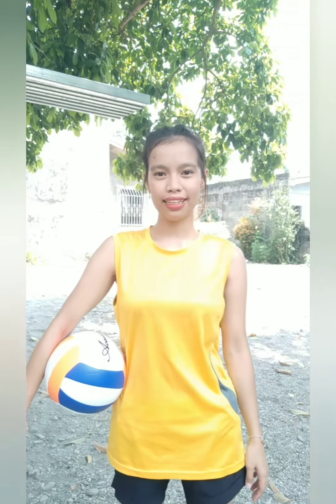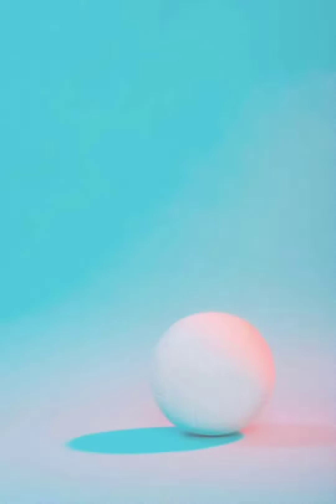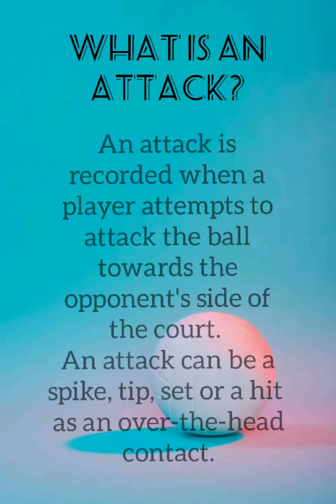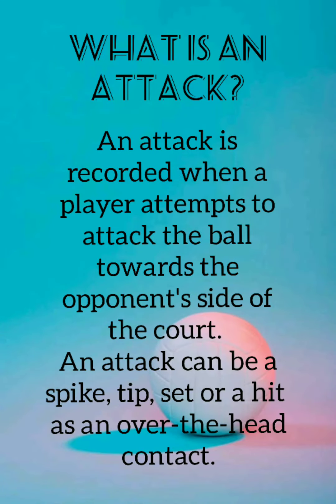Attacking in Volleyball